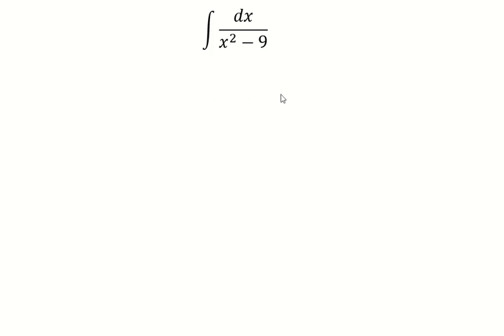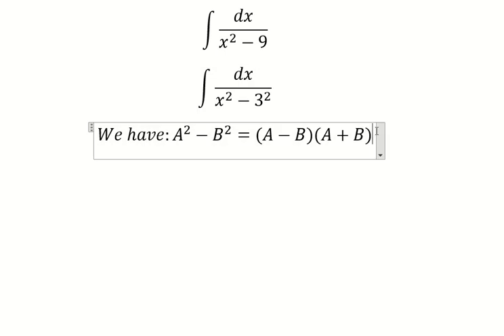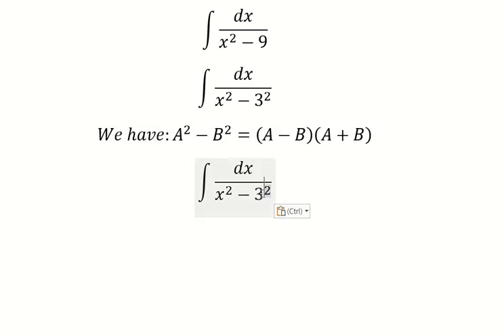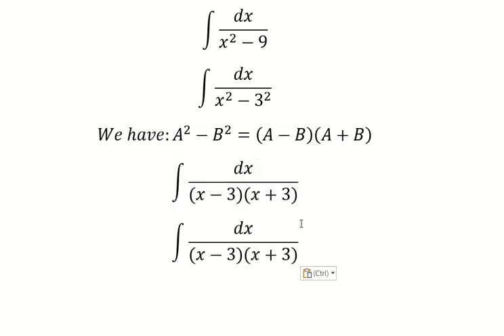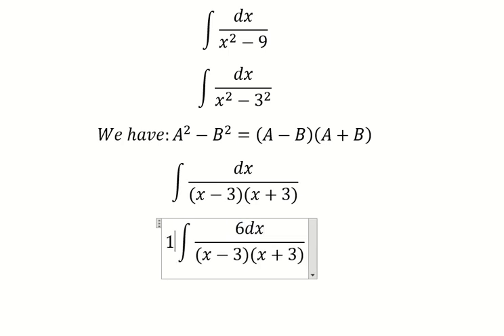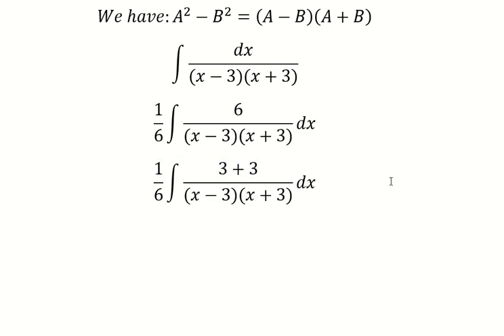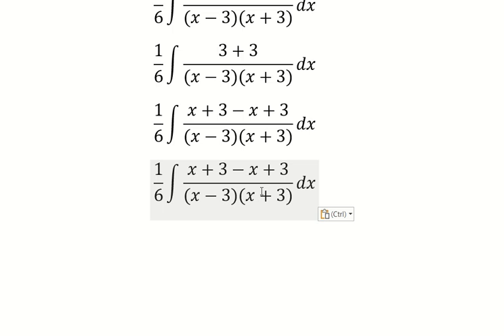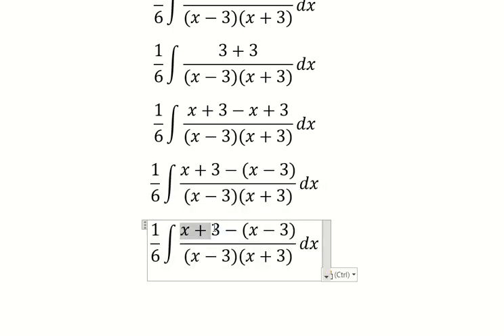Calculus Help: Integral ∫ dx/(x^2-9) - Techniques - Integration by division